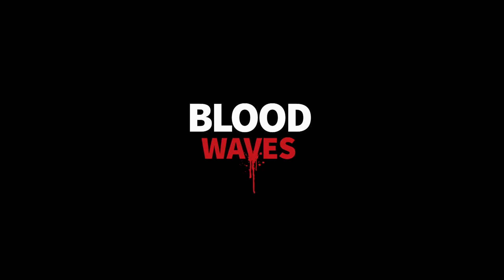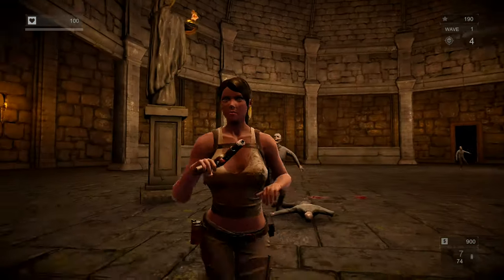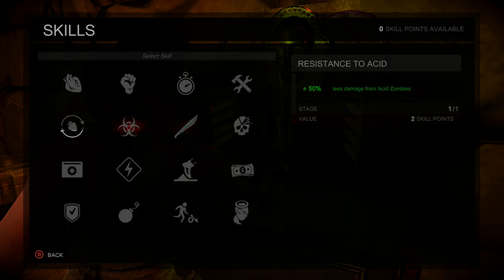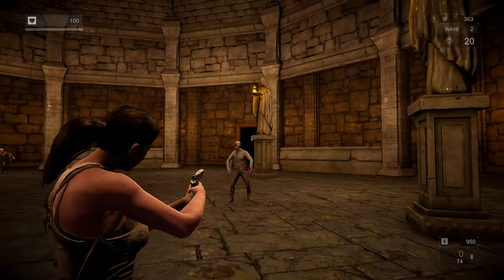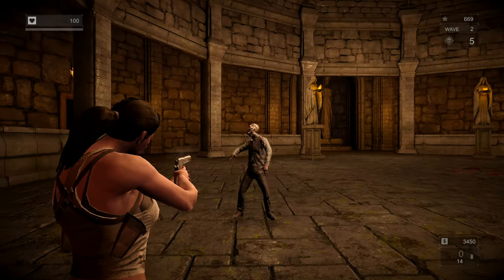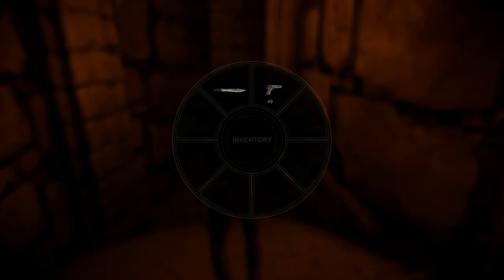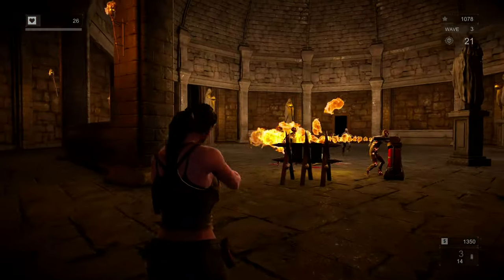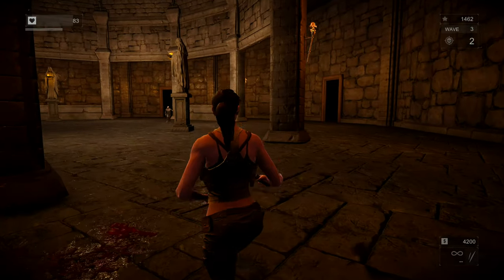Blood Waves Xbox One X Gameplay Review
Blood Waves Xbox One X Gameplay Review of this survival wave based shooter featuring zombies, monsters & traps to use to defend yourself against the problems. Xbox Store [Ad]. It's got some upgrade elements featuring a range of weird scenarios, or well just the one.

Blood Waves Xbox One X Gameplay Review which is a hardcore and bloody shooter where you will have to repel the attacks of the living dead using the destroying traps, defensive barricades and also weapon of close and long-range combat.

BloodWaves Xbox One X Gameplay Review where you destroy zombies, get the cash and prepare yourself for the next wave. During the break you can buy necessary weapon, place the traps and defensive barricades, repair the traps survived in the previous wave.

And of course, don't forget to check the stock of bullets and restore your health. Different types of zombie possess the distinctive features. There are enemies with long-distance attack as well as cleverer zombies avoiding certain traps. The ultimate best Blood Waves Xbox One X review and gameplay.